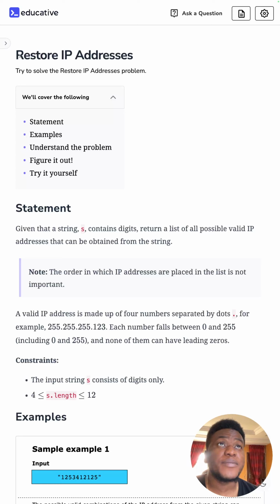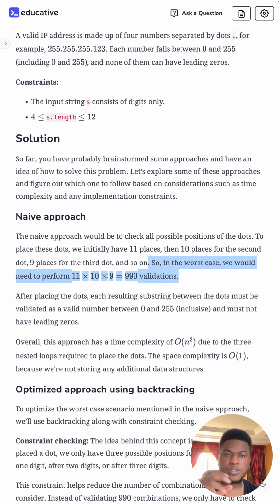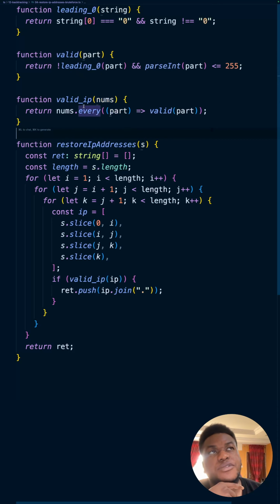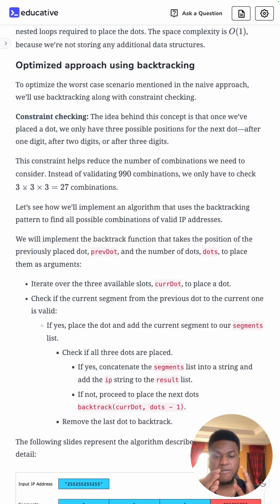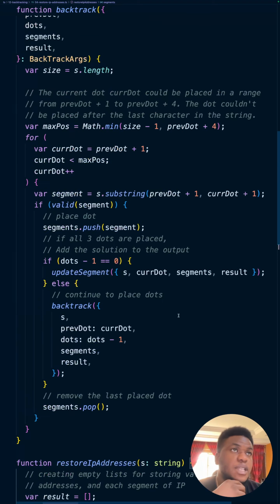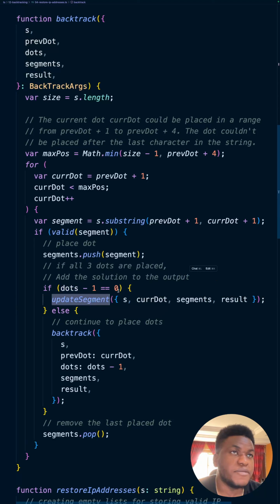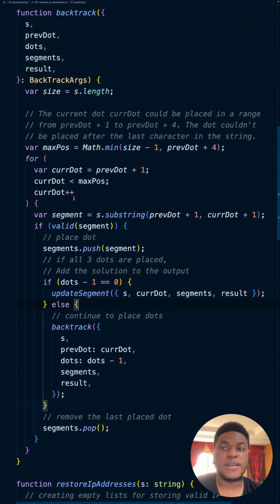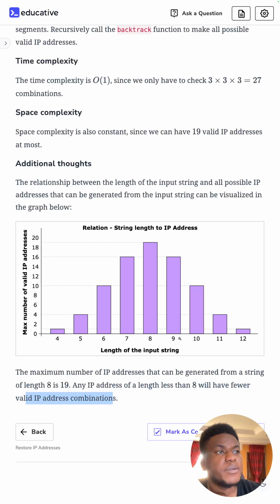Restore IP Addresses | LeetCode Medium | Educative.io Day 67 | Backtracking Pattern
Category: Backtracking Pattern
Problem:
- 04 Restore IP Addresses | LeetCode Medium

Companies in the last 6 months that asked this question:
Microsoft
Arista Networks